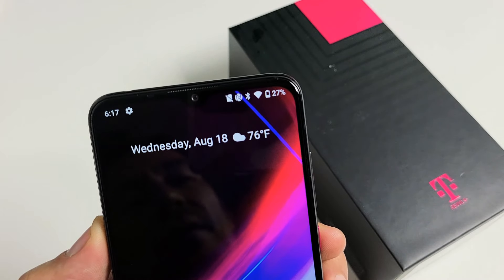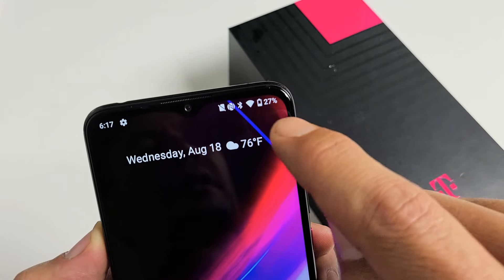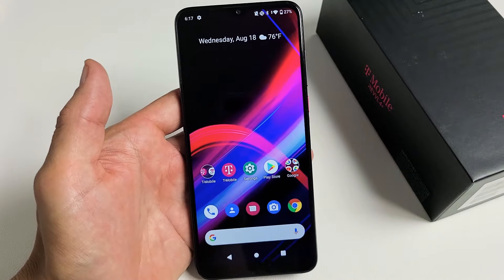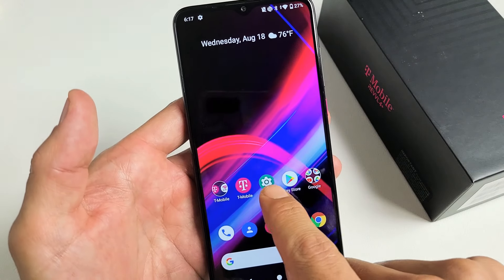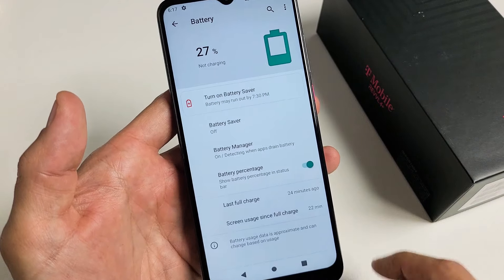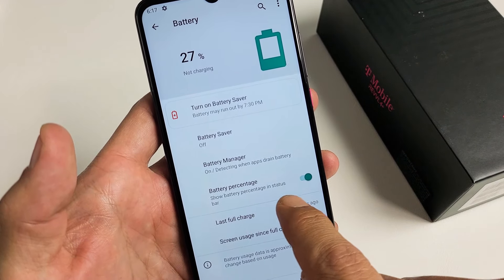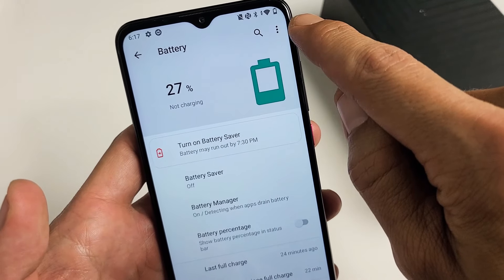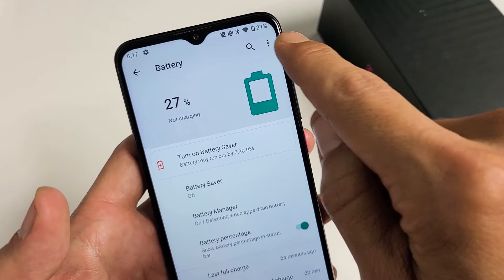T-Mobile REVVL 4/4+/5G: How to Add Battery Percentage % on Status Bar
I show you how to add or show the battery percentage % symbol/sign/icon on the status bar of the T-Mobile REVVL 4+ (same for REVVL 4/4 Plus/5G). Hope this helps.